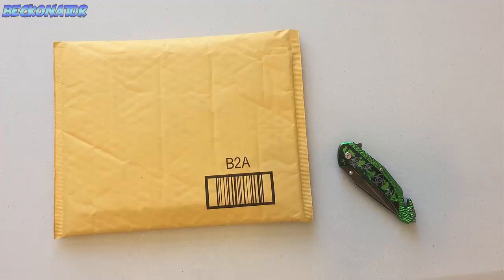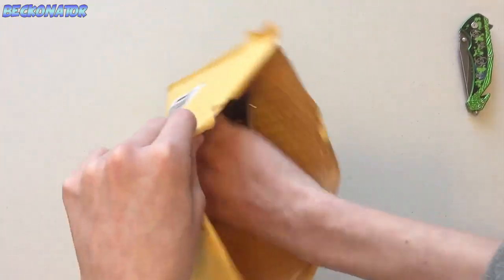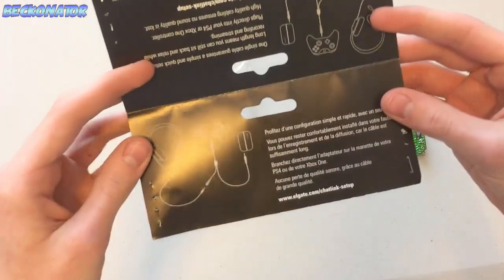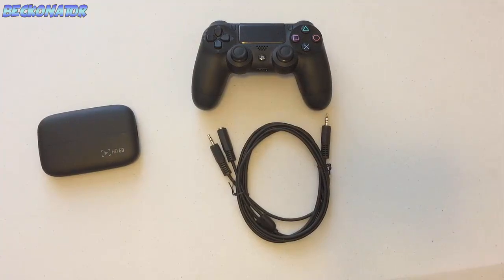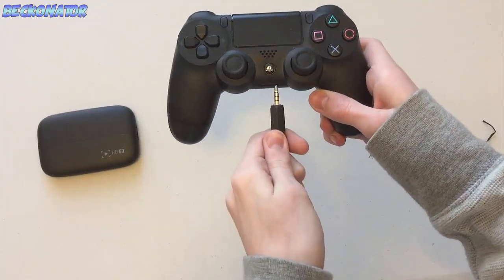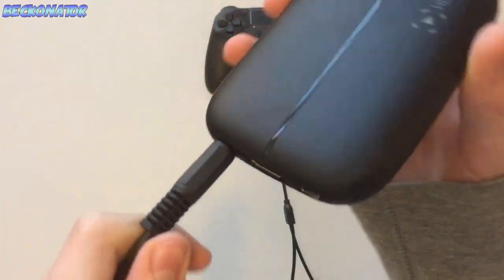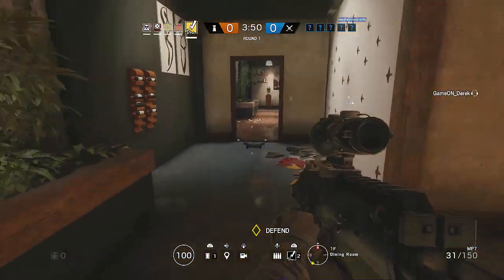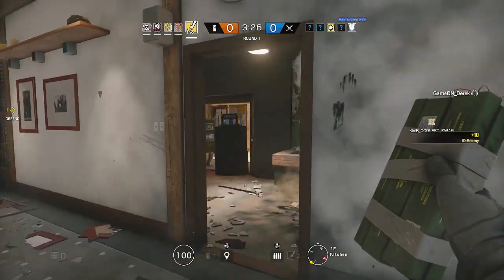ELGATO CHAT CORD UNBOXING AND TUTORIAL | BECKONATOR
Can We completely smash 6 Likes On This Sweet Video!!!

Like my Videos and wanna help me make better content?
 =- My two Friends that have channels as well! -=
      So far those are my only two Friends that have channels that upload!
My info!
My PS4 Gamer Tag is Beckonator6
My Clash of Clans clan is: TeamNMS
My Minecraft username is Beckonator6
MY Xbox live name is Beckanator6
They are all a little different!
I hope you have a great day/Night!